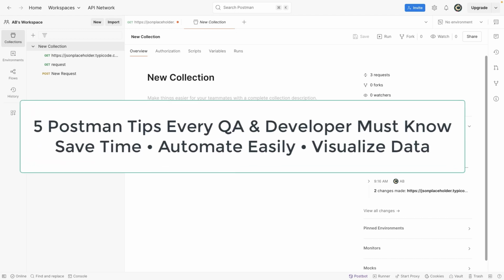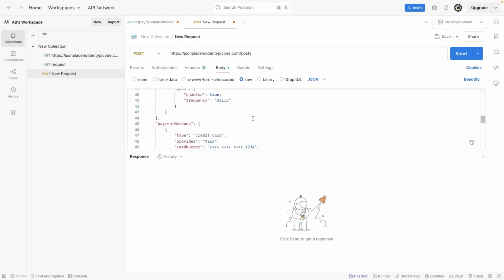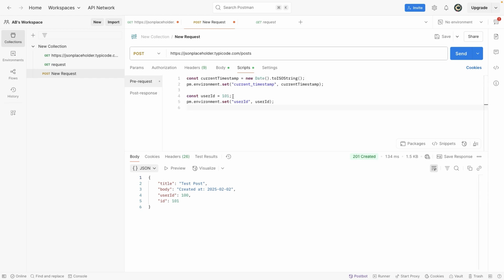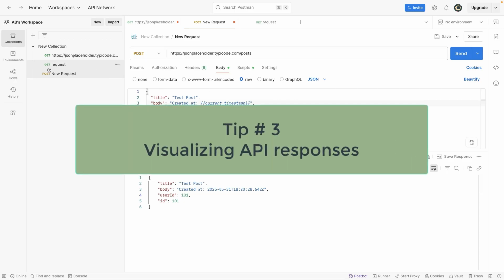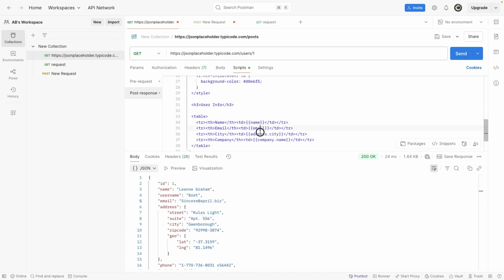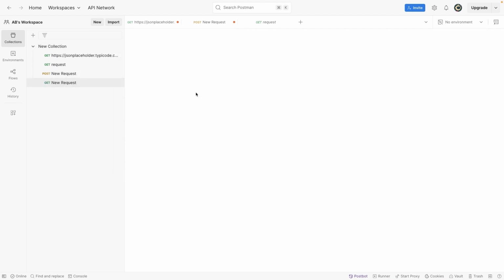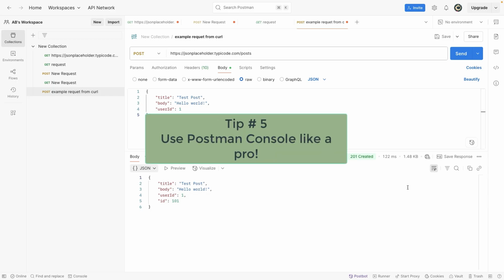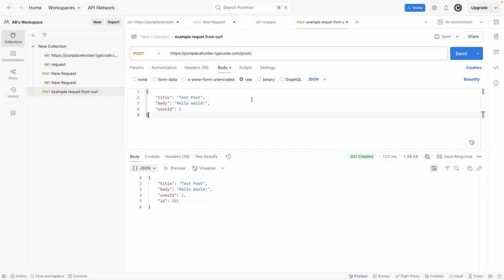5 Essential Postman Tips for Developers & QA Engineers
Unlock the full potential of Postman with these 5 essential tips tailored for developers and QA engineers. Whether you're new to API testing or looking to enhance your skills, these tricks will streamline your workflow and boost productivity.

1. Beautify JSON responses for better readability.
2. Use Pre-request Scripts to generate dynamic data.
3. Visualize API responses with custom charts.
4. Quickly import cURL commands into Postman.
5. Utilize the Postman Console for effective debugging.

**Timestamps:**
00:00 - Introduction
00:15- Tip 1: Beautify JSON Responses
01:25 - Tip 2: Use Pre-request Scripts
04:02 - Tip 3: Visualize API Responses
06:39 - Tip 4: Import cURL Commands
08:16 - Tip 5: Utilize Postman Console